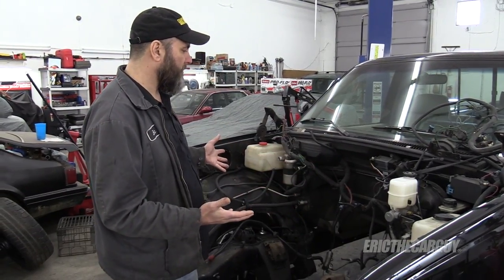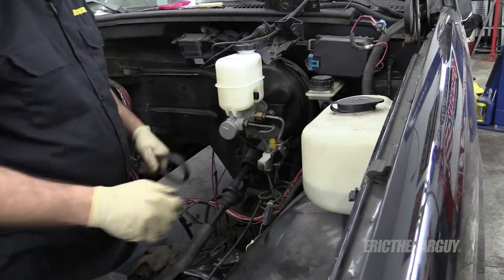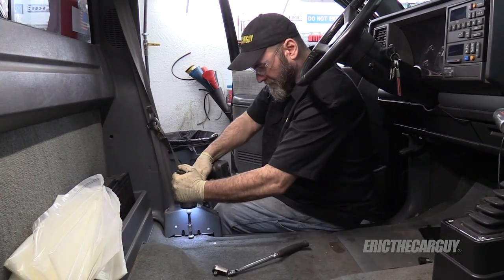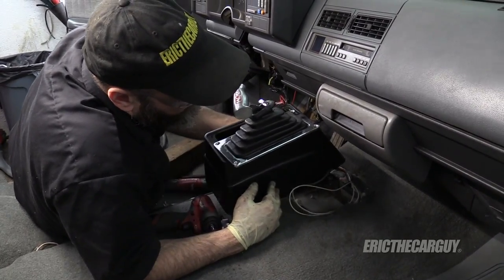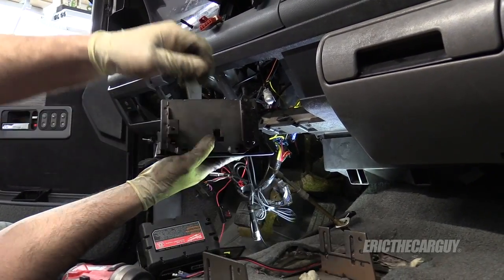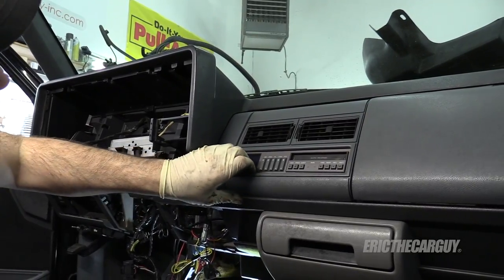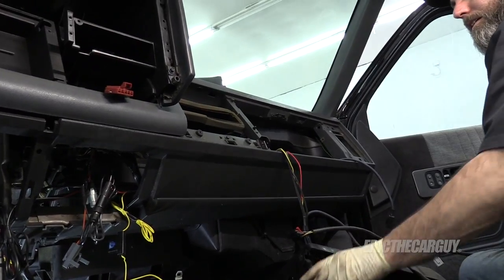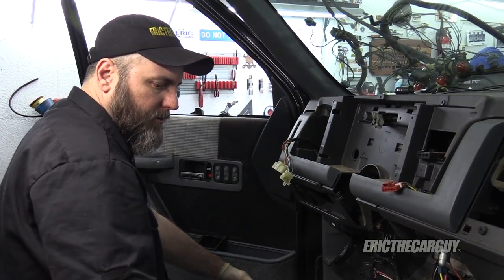How To Remove a Chevy Truck Interior 1988-1995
This is (Episode 16) of the ETCGDadsTruck Series.

With the engine block at the machine shop, I turn my attention to the engine compartment and interior of ETCGDadsTruck and begin stripping things down. This is a 1990 GMT400, but I suspect the process is similar on all GMT400 trucks that ran from 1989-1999.

I also start work on the engine compartment in this episode.

Camera: Brian Kast, Eric Cook

Tools

Tesa Electrical Tape

Stay Dirty

ETCG